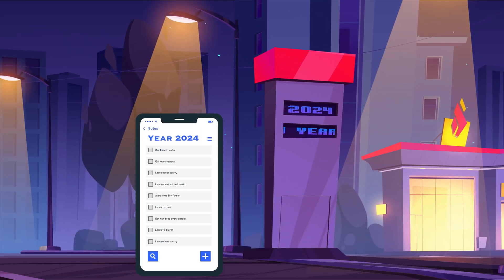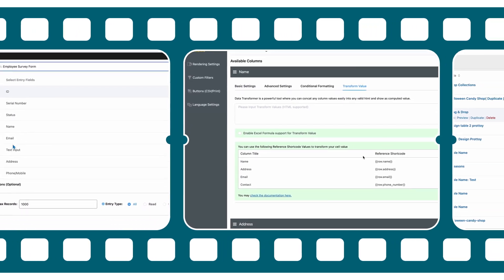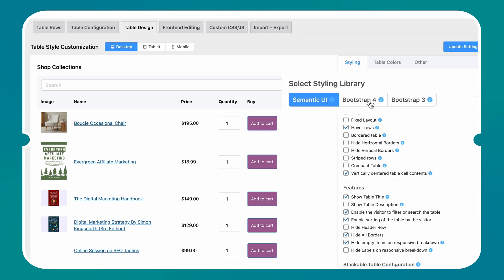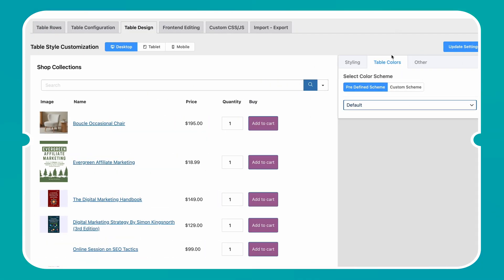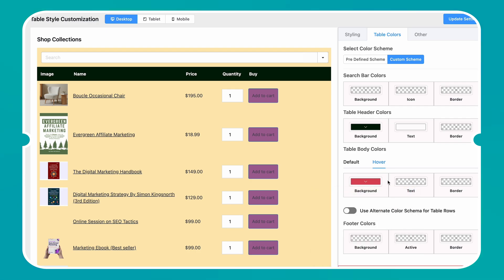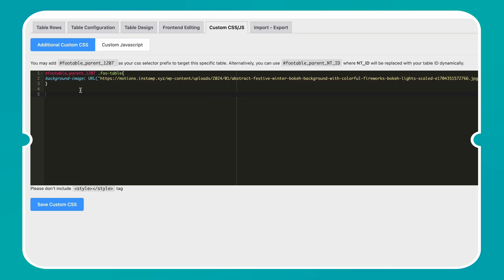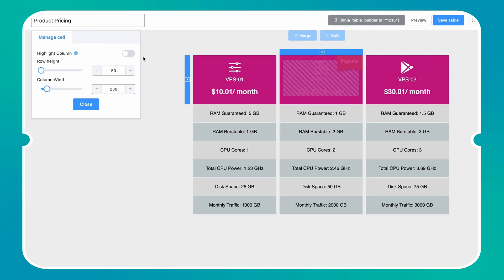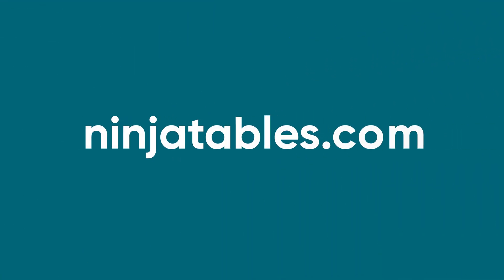Designing Tables on WordPress 2024 With Ninja Tables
Wanna design your tables for the New Year? Relax! Whatever occasion you may want to celebrate, Ninja Tables makes it amazingly easy to decorate your tables on WordPress. Watch this video, to learn the designing features of Ninja Tables - The Easiest Table Builder Plugin In WordPress!